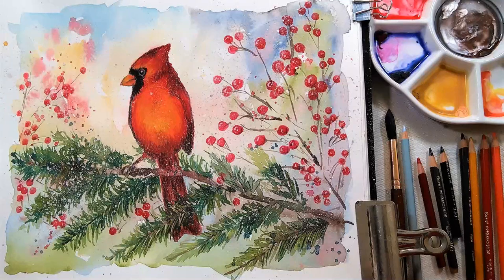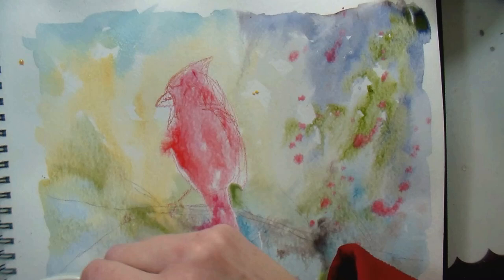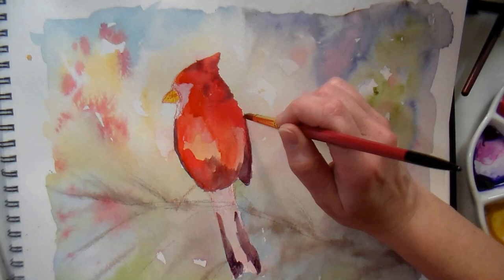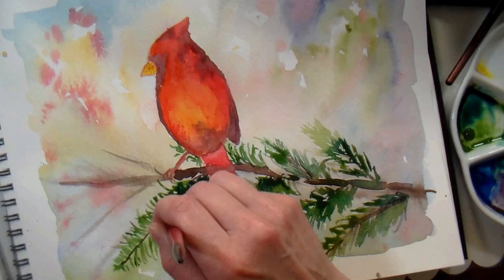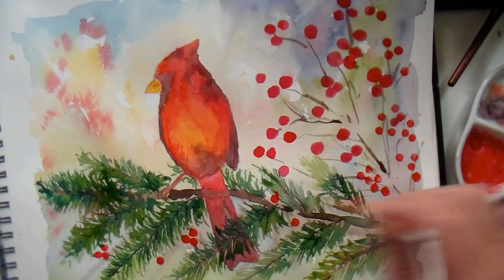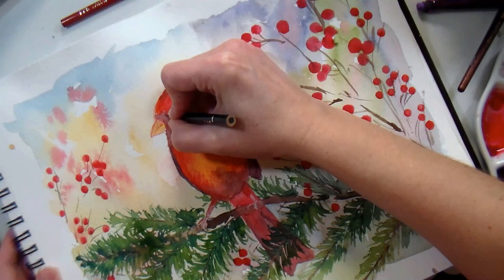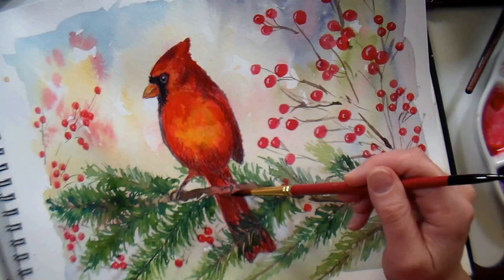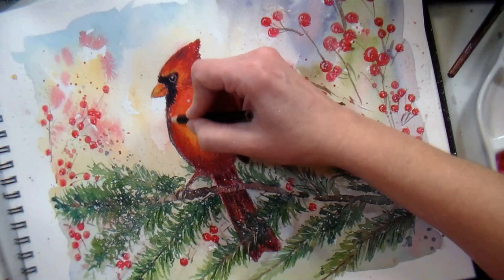Cardinal in Watercolor and Prismacolor Pencil Timelapse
Supplies:
Watercolors (Joiart set of 24 $15.99 set of 24 12ml tubes)
Watercolor paper (Canson Monteville 9"x12" 20 sheet pad $11.44)
Prismacolor pencils (prices varies between set size) Colors used below
938 white
1023 cloud blue
965 cold grey dark
935 black
946 dark brown
908 dark green
988 marine green
1004 yellow chartruse
942 yellow ochre
918 orange
923 scarlet lake
924 crimson red

Princeton neptune brushes 1/2 oval wash and #12 round
Royal Aqualon liner and #6 round